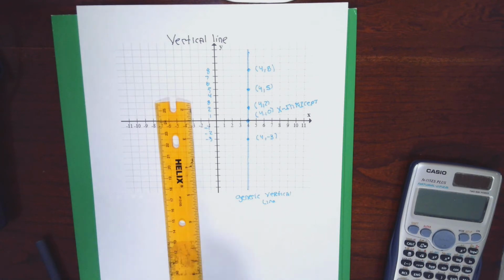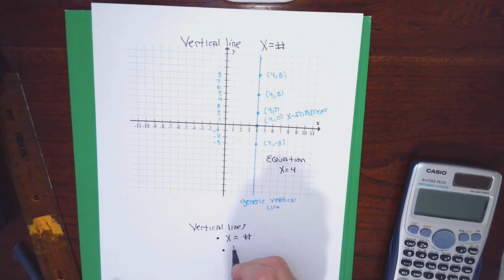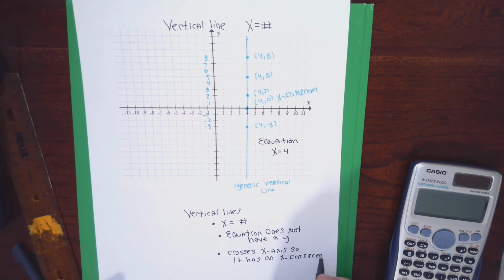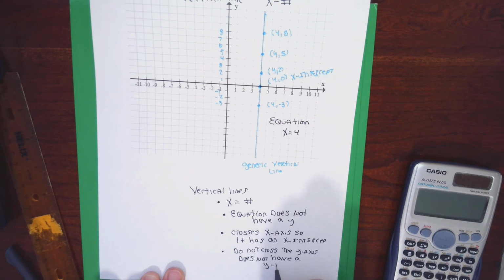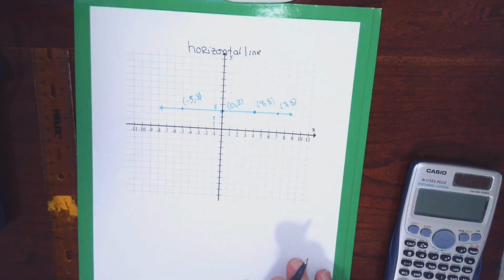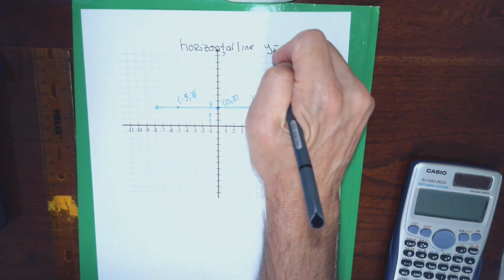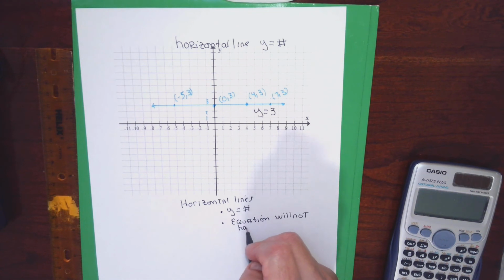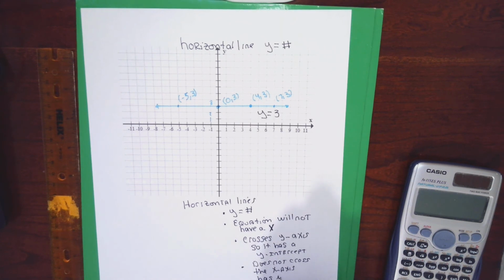Section 3.1 part 3 of 4